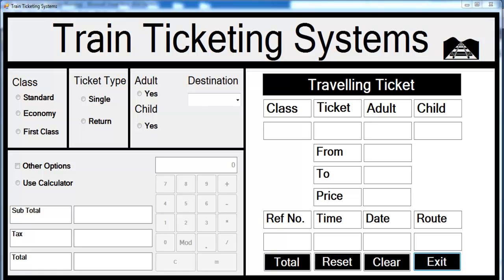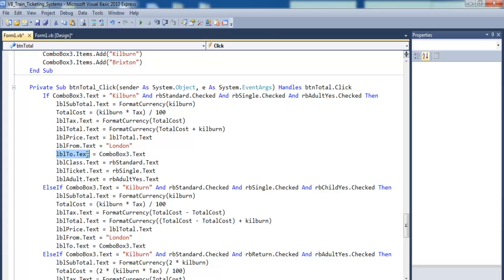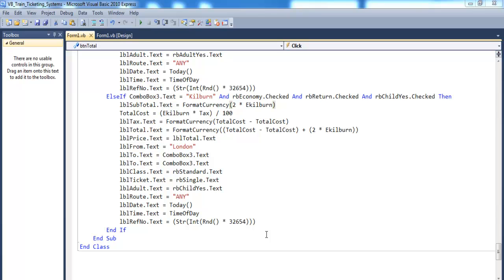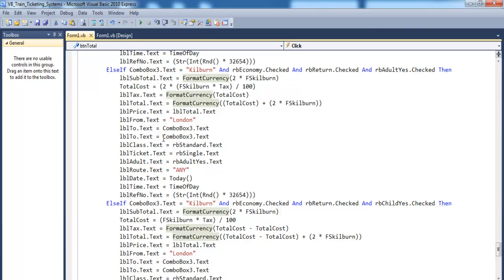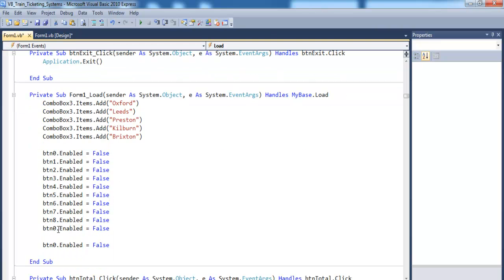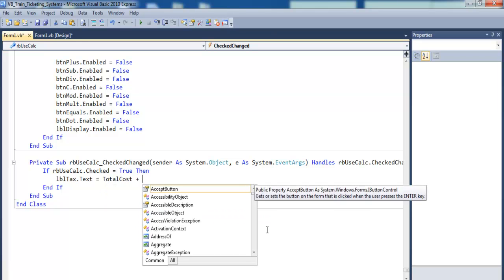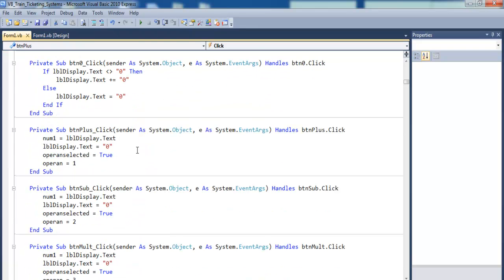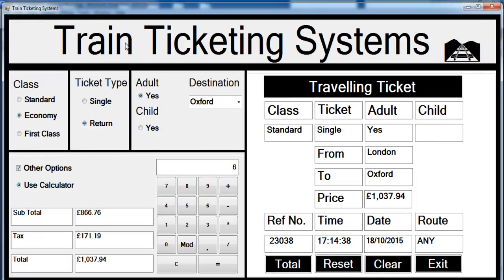How to Create Train Ticketing Systems Project in Visual Basic. Net - Part 2 of 2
How to Create Train Ticketing Systems in Visual Basic. Net completed Tutorial, using if statement, declared variables, button, label, radio buttons group box, and checkbox.

Channel Members can Download the Train Ticketing System in VB and modify it for their own personal use:

Channel Member Download the Student Database Management System source codes